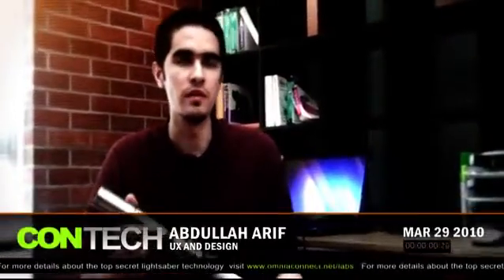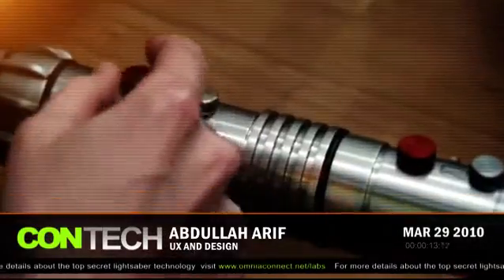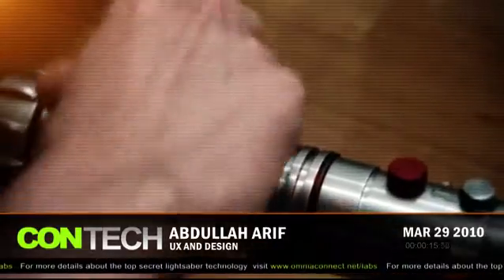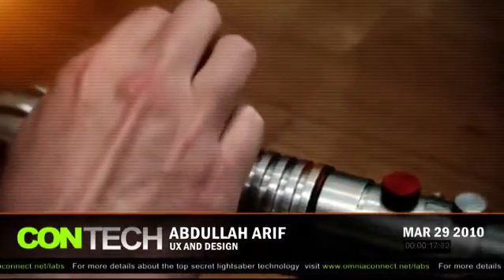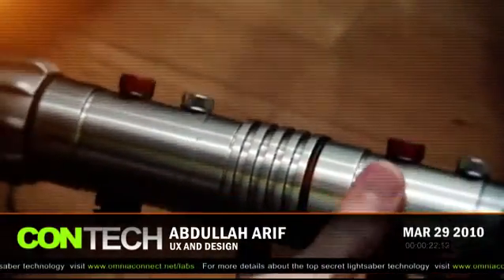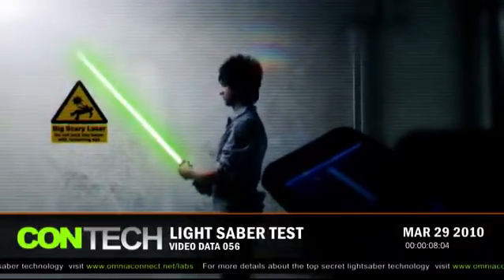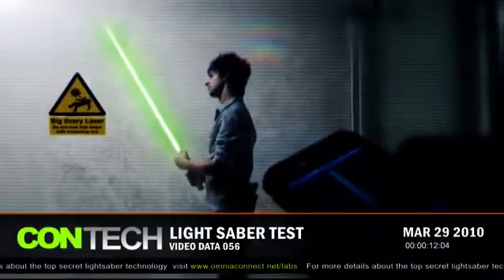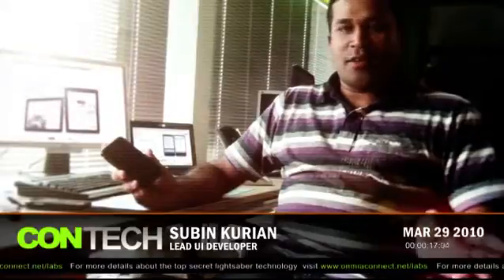CONTECH BRINGS NEXT GENERATION PLASMA SABRE RESEARCH TO BRIGHT NEON LIFE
Contech Intelligence is a Silicon Valley-based Tech 3.0 entity. Our head research office is based in Dubai's awesome Jebel Ali Free Zone. We are poised to unleash our masterpiece on a technology market and techheads hungry for the next hot thing.

PlasmaProConTM - remember the name. Due to be launched on the 7th of April, this product will turn the gaming industry on its head. Make no mistake, PlasmaProConTM is up there with the invention of fire, the wheel and the CD player.

Realworld simulation, digital manipulation, intuitive interaction, seamless global interplay - this product helps achieve it all. Forget 3-D, we're talking the 4th Dimension in digital play.

While the gaming industry is the most obvious channel for PlasmaProConTM, the product's inherent technologies will soon be up for grabs for industries ranging from automobiles to filmmaking.

And there is an additional, vital rub-off benefit from the invention: For years, geekboys have had to make do with tubelights and rolled up newspapers while enacting their favourite Star Wars moment. PlasmaProConTM, with its plasma sabre capabilities, lets them get it on as realistically as possible.